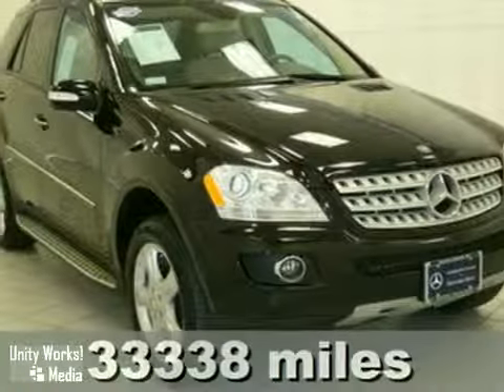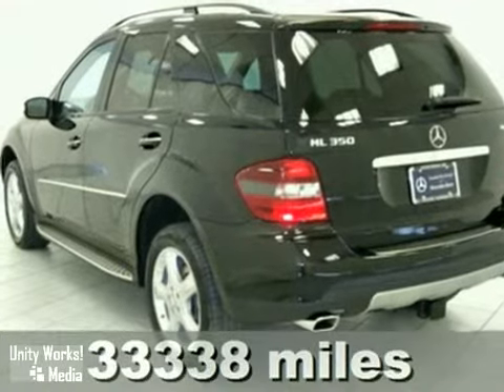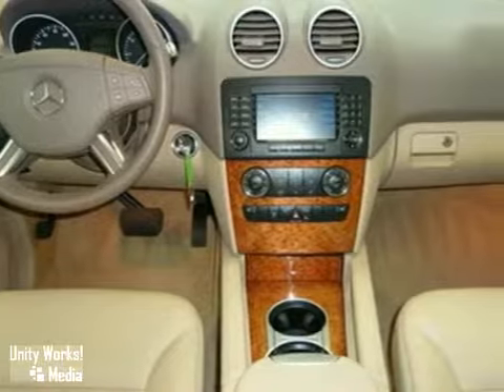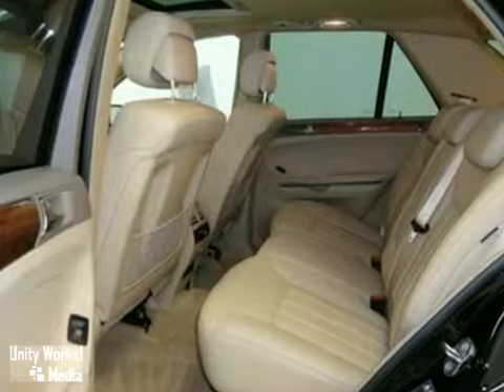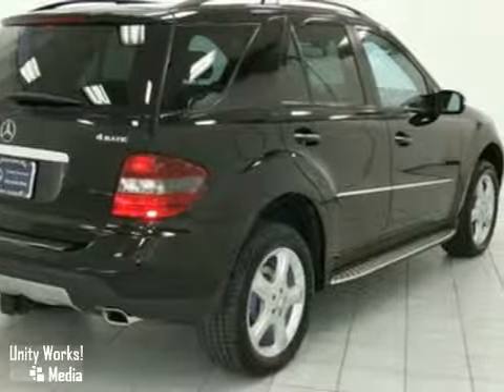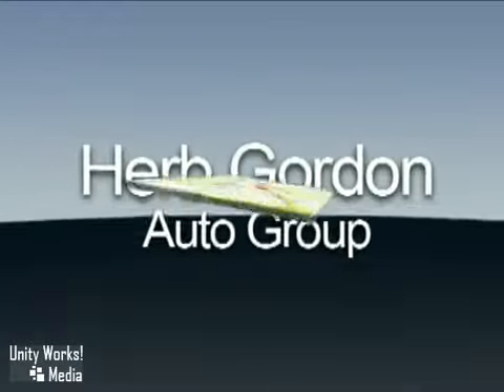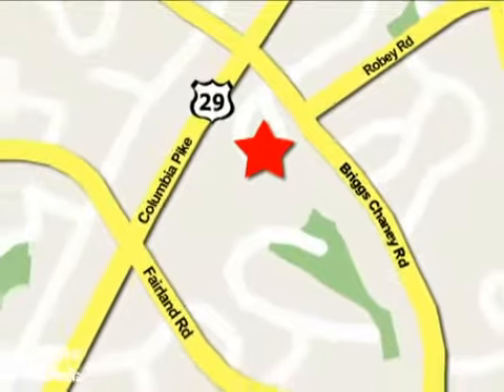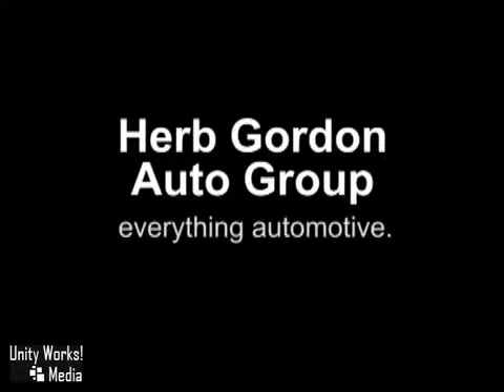2008 Mercedes-Benz M-Class J130245A in Baltimore MD - SOLD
SOLD - If you are looking for real value on a great used car, Mercedes-Benz Washington DC MD Baltimore MD invites you to come in and test drive this 2008 Mercedes-Benz M-Class, stock# J130245A. We are conveniently located near Baltimore MD Washington DC, MD and known for our great selection, reliability and quality. Come take a look at this 2008 Mercedes-Benz M-Class today.

Mercedes-Benz Washington DC MD Baltimore MD
3161 Automobile Blvd
Baltimore MD Washington DC MD, 20904

OEM Certified: MB. Herb-Gordon Auto Group is proud to offer this 1 OWNER Mercedes-Benz CERTIFIED 2008 ML350 showcased in Black over Macadamia interior. In addition to all of the standard features, this ML350 also comes equipped with the following Factory installed OPTIONS: IPOD INTEGRATION KIT ,TRAILER HITCH ,6-DISC CD CHANGER,RUNNING BOARDS ,HEATED FRONT SEATS,P1 PKG -inc: pwr liftgate, DVD navigation , harman/kardon LOGIC7 audio system ,SIRIUS satellite radio (requires subscription), hands-free communication system (requires MB Bluetooth Adaptor), rearview camera much more ! You also get the Mercedes Certified 12/100 Warranty PLUS the balance of the factory warranty providing you peace of mind you'd expect from a Mercedes-Benz. This Mercedes is ready to go with a FULL DETAIL, fresh MD inspection and a FULL TANK OF GAS. We WELCOME your phone call for more information or to schedule a NO HASSLE TEST DRIVE.